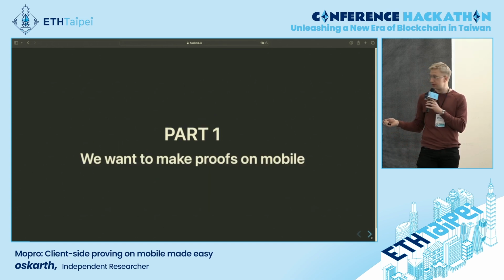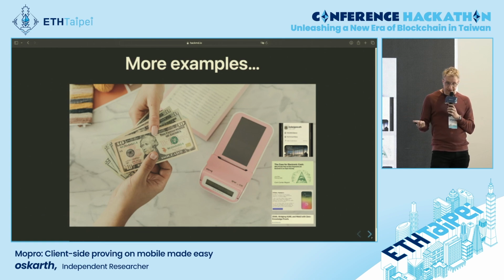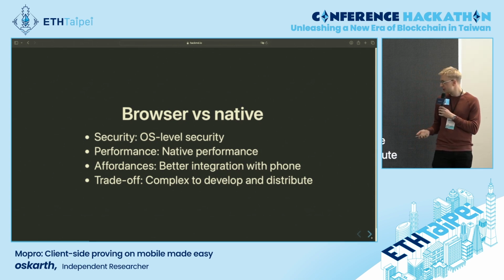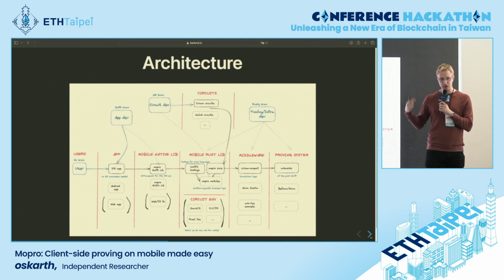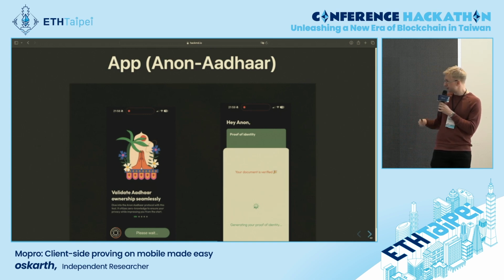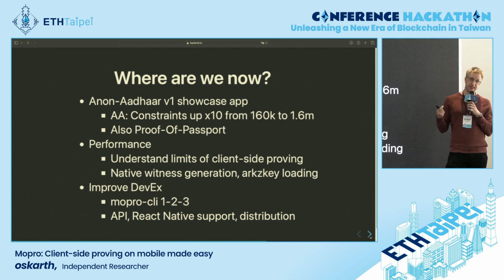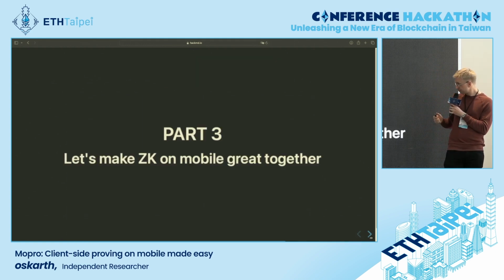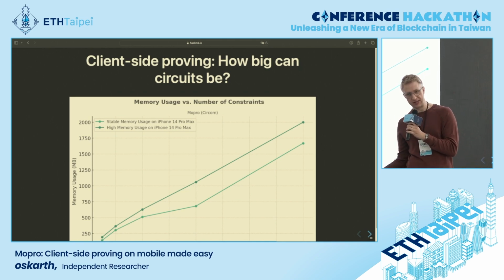Mopro: Client-side proving on mobile made easy | oskarth, Independent Researcher | ETHTaipei 2024